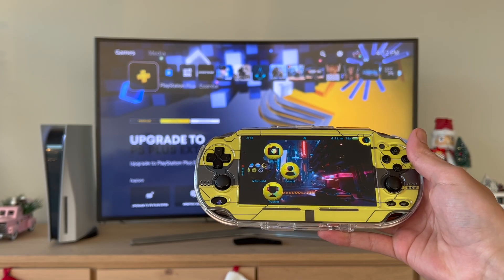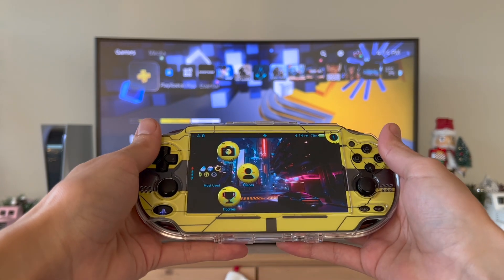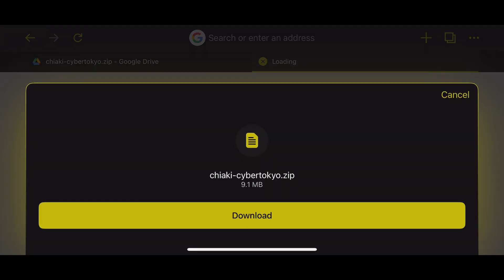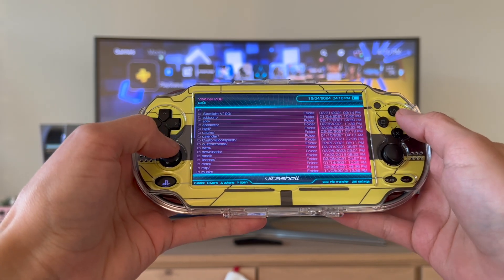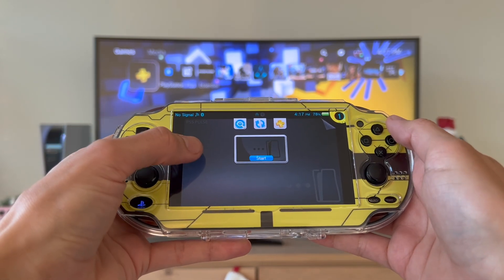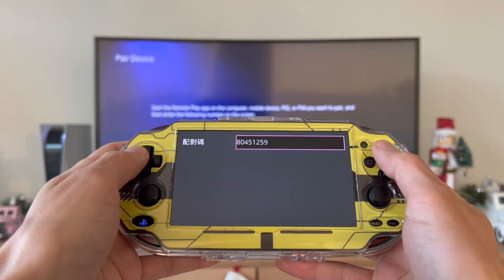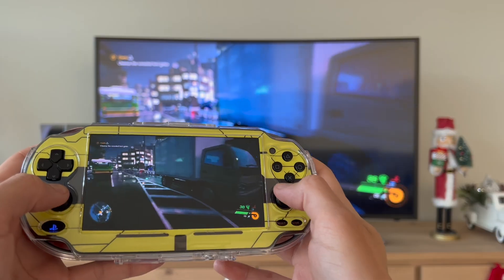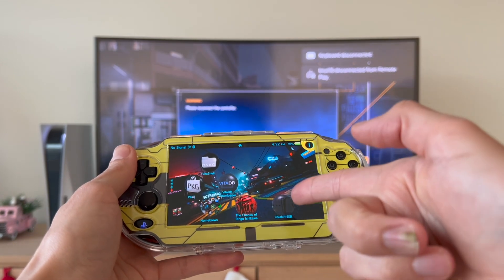PS5 Remote Play on PS Vita 2025!!!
How to play your PS5 remotely on your PS Vita in 2025!!!